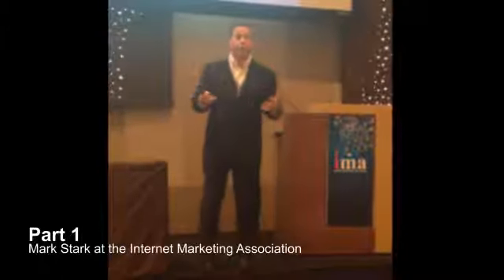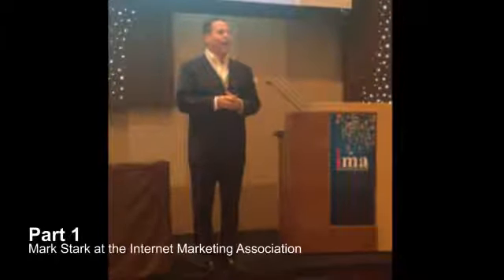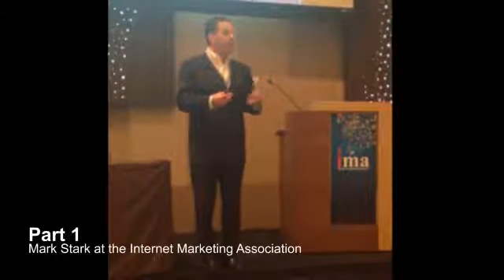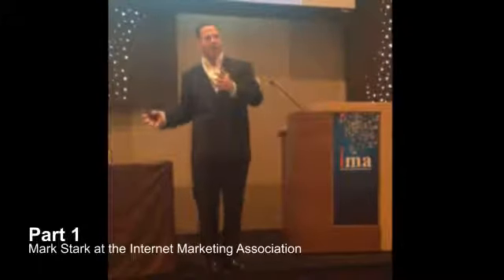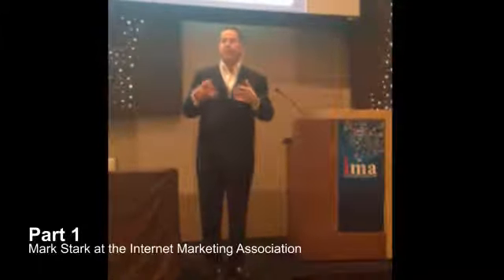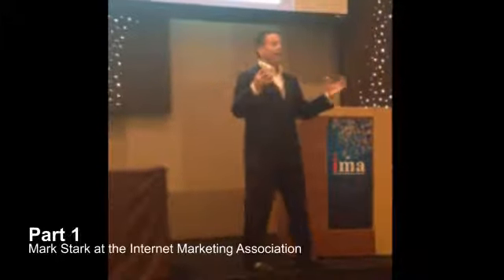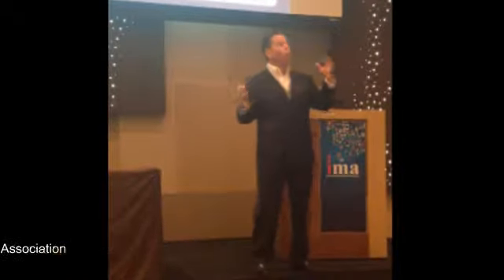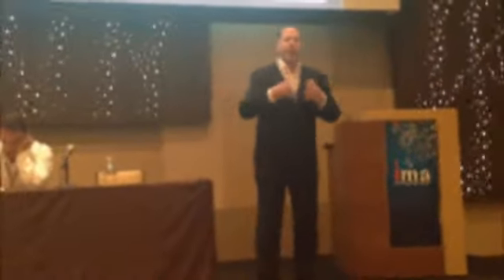Mark Stark - Video in communication and the real estate industry part 1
Video - developing communication in the real estate industry and marketing part 1